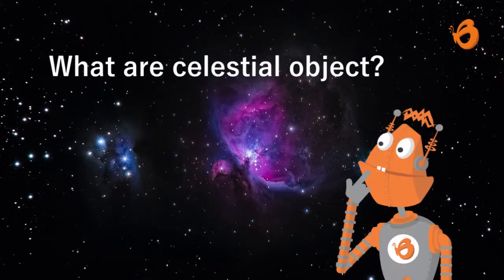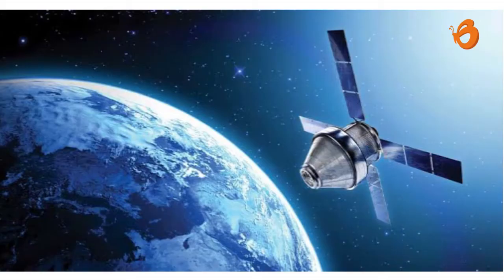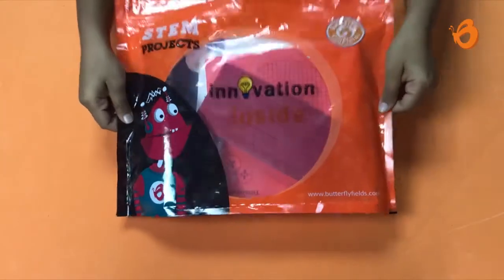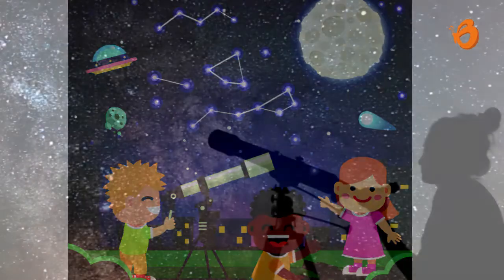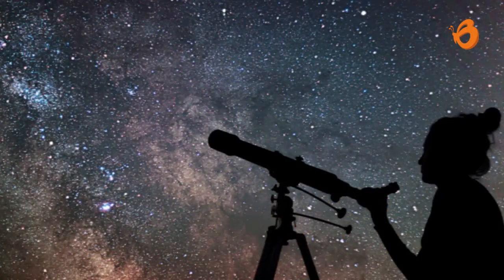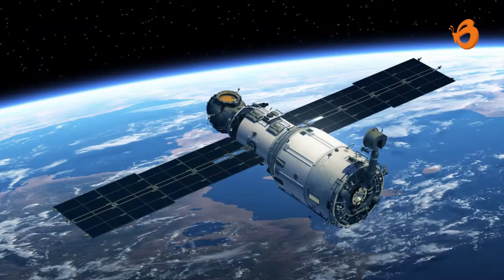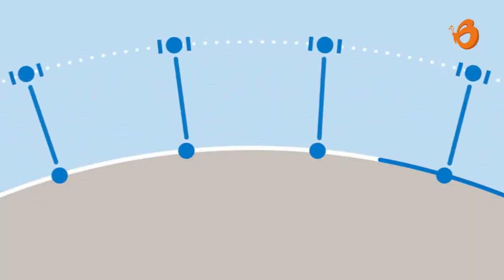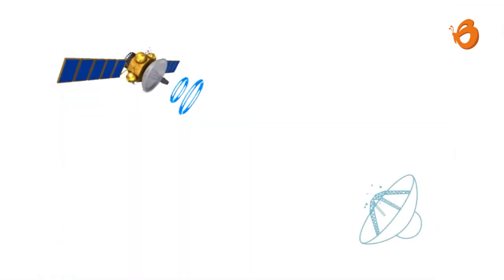Solar system - Celestial Objects & Satellites | Grade 8 | Butterfly fields | Education Simplified